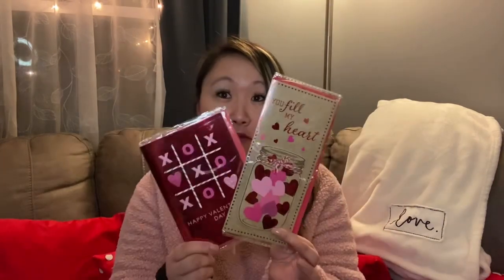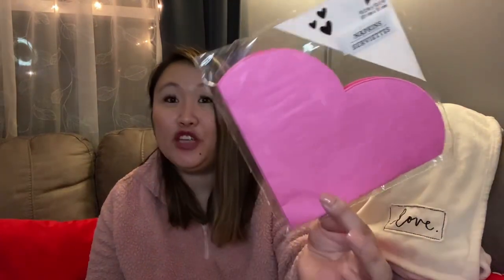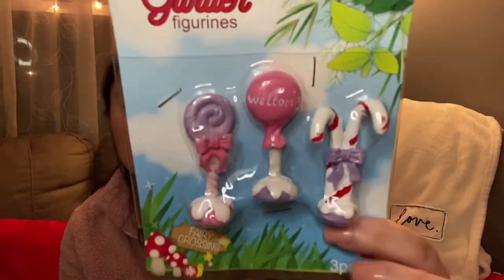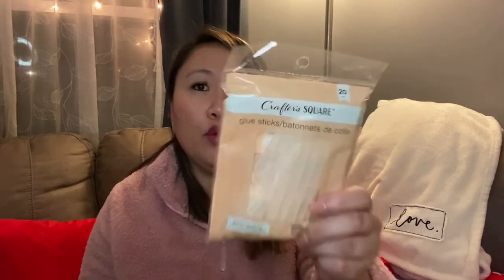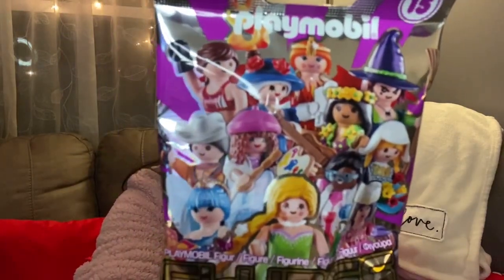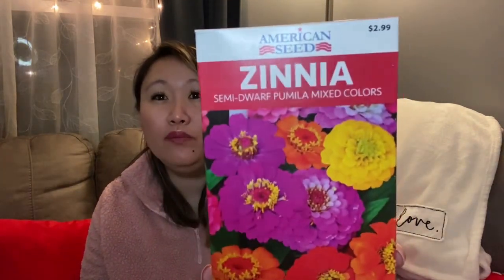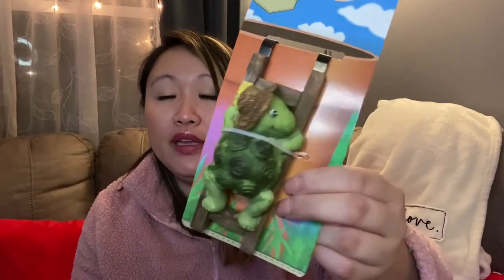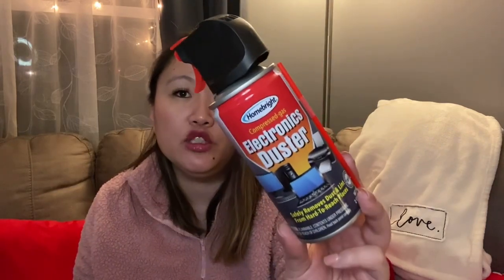🌳 DOLLAR TREE HAUL | BRAND NEW ITEMS! AND HARRY POTTER ITEMS?! | FEBRUARY 2021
❤️  I am very excited to show you the newest finds from Dollar Tree one of my favorite stores! All of these finds are from recent trips in 2021! I even found a Harry Potter item! I am so happy to share my latest finds with you! Thank you for your continued support! Xoxo

Get in touch with JennySquad

Catch my last videos here!

Dollar Tree Christmas Gift Baskets